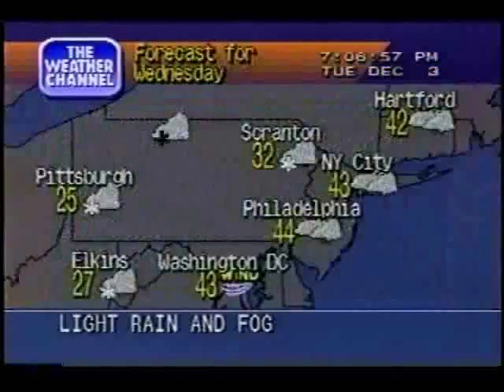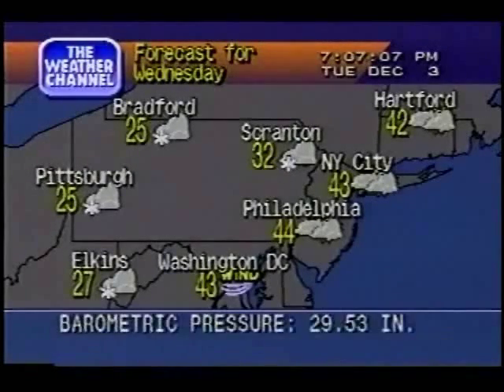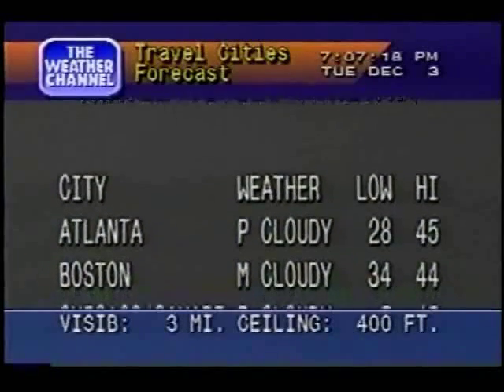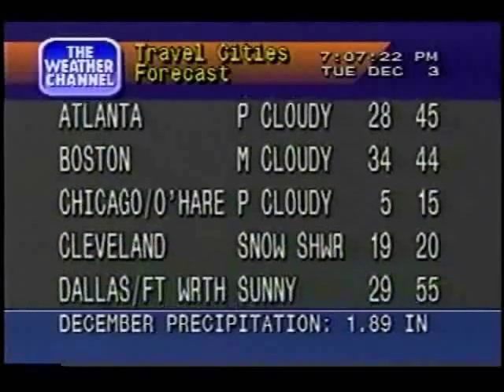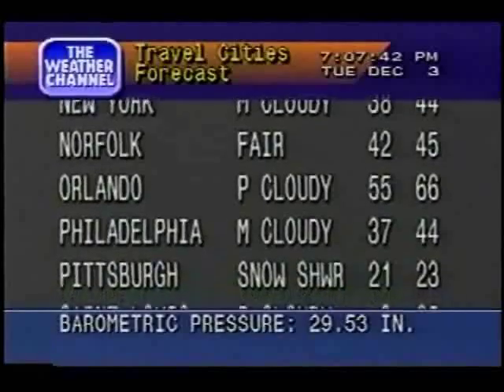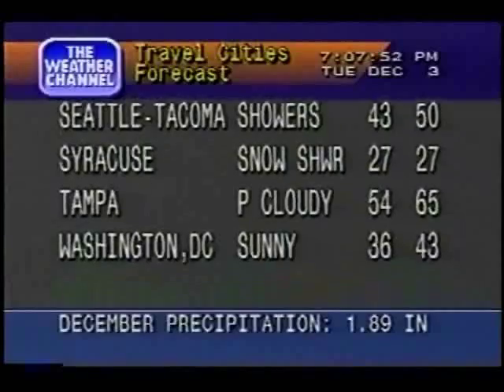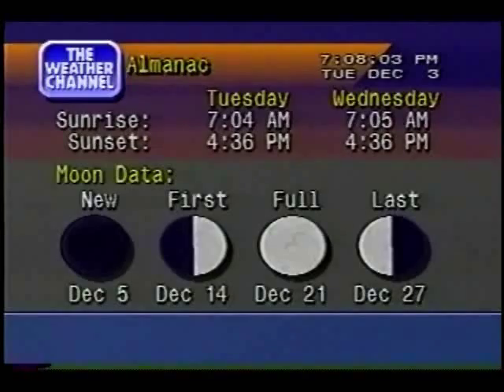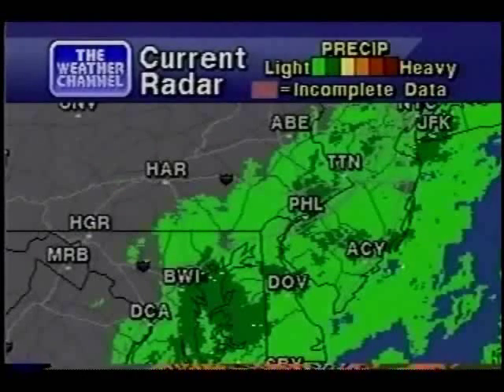Weather Channel local forecast from 1991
Copyright The Weather Channel.